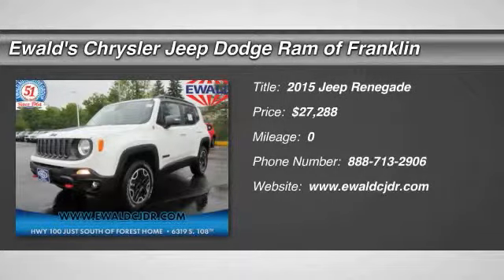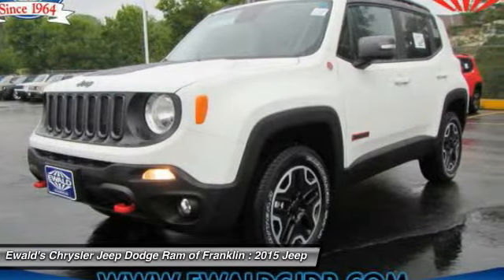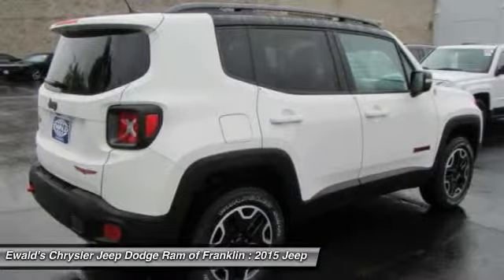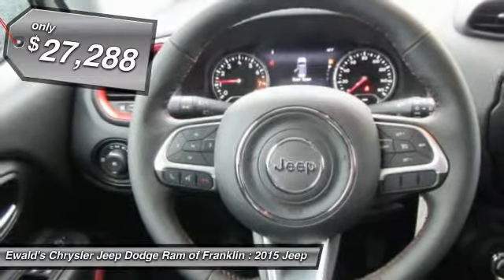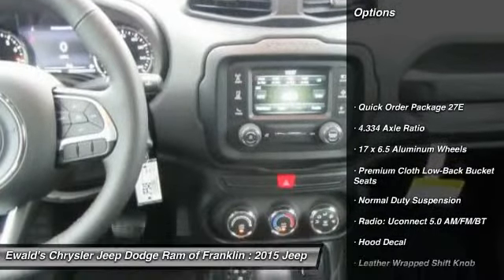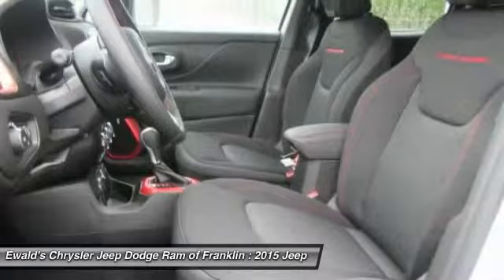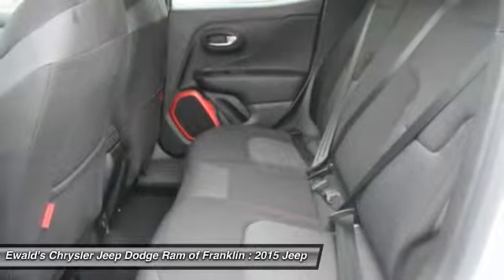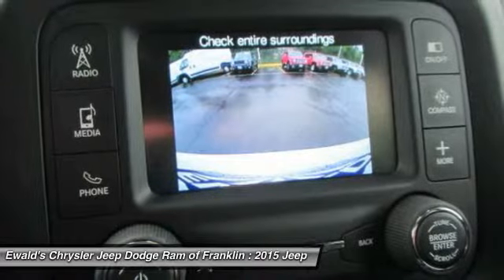2015 Jeep Renegade Franklin WI JF548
2015 Jeep Renegade Trailhawk